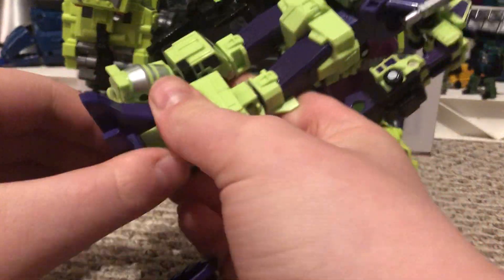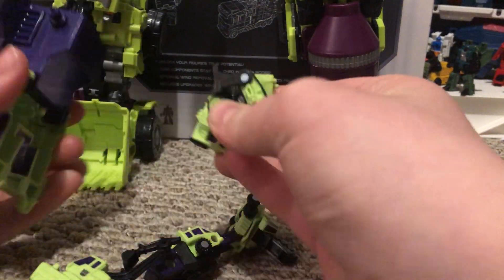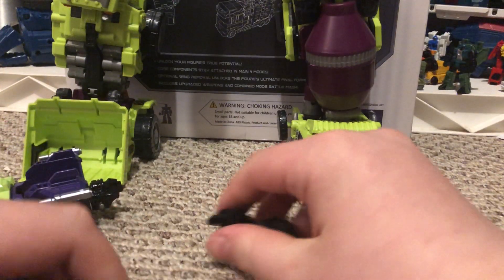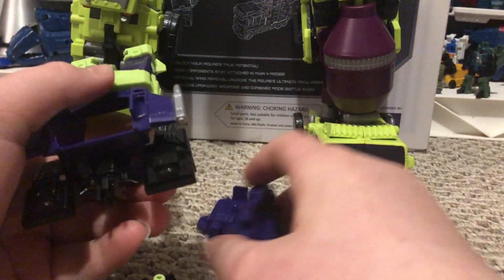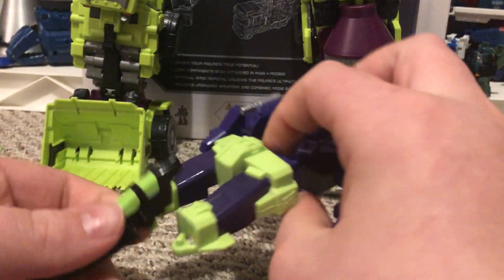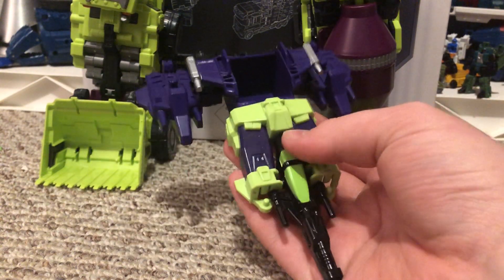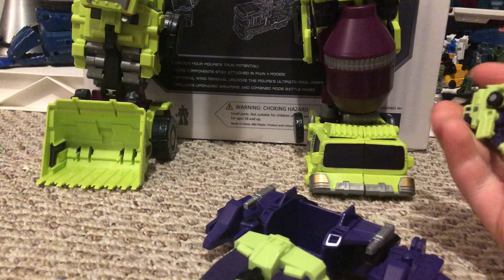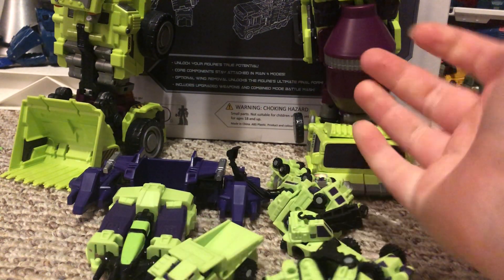All these videos where in honor of st.pattricks day